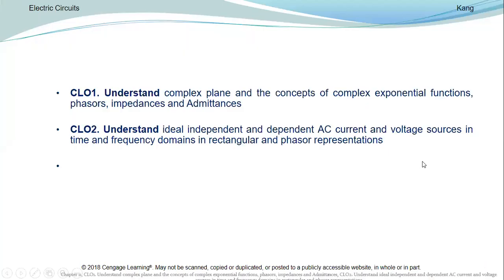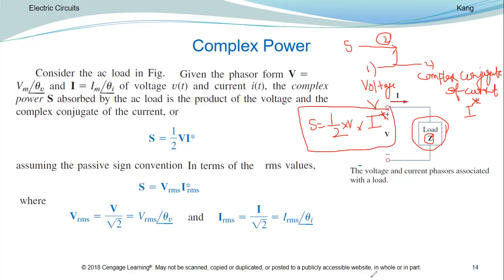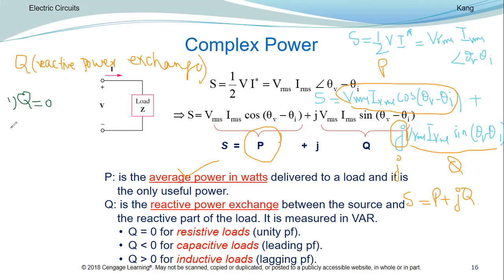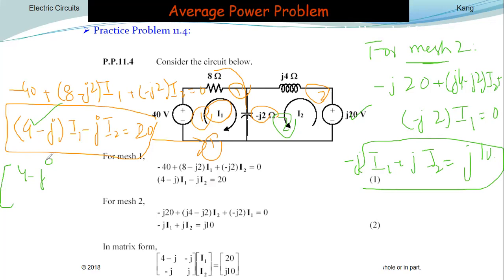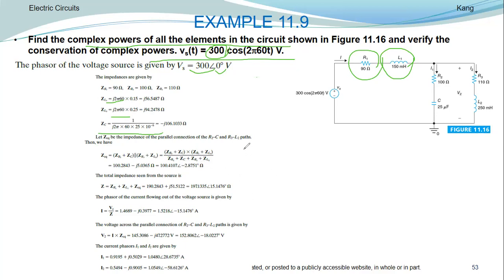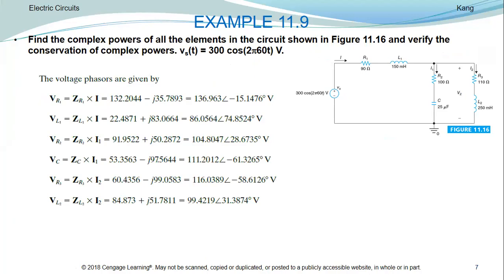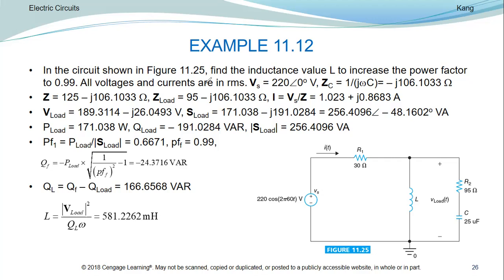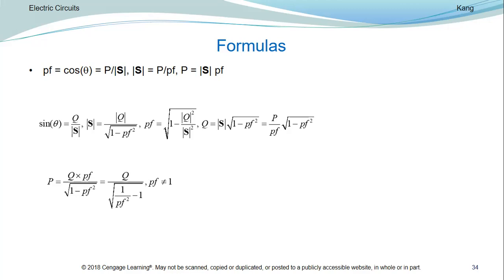AC Power_ Electric Circuit_ Online Session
Alternating current (AC) power is the standard electricity that comes out of power outlets and is defined as a flow of charge that exhibits a periodic change in direction.

AC's current flow changes between positive and negative because of electrons—electrical currents come from the flow of these electrons, which can move in either a positive (upward) or negative (downward) direction. This is known as the sinusoidal AC wave, and this wave is caused when alternators at power plants create AC power.